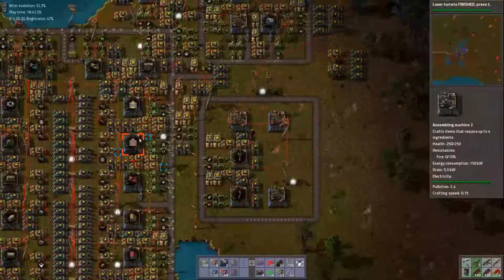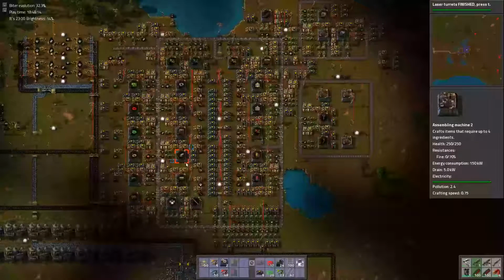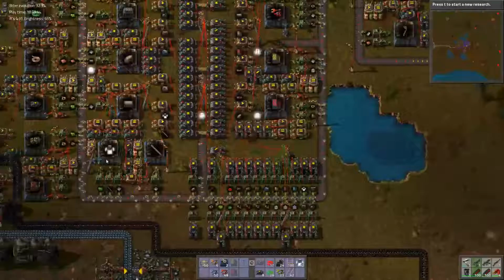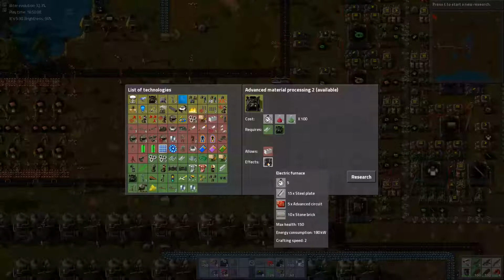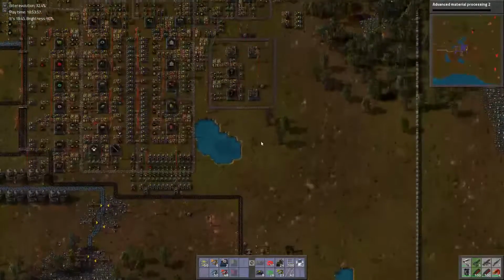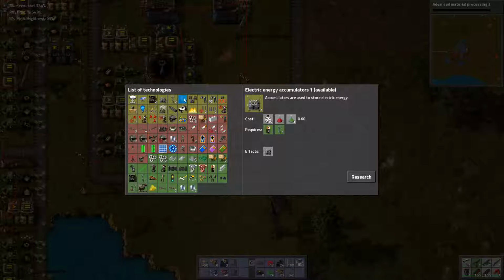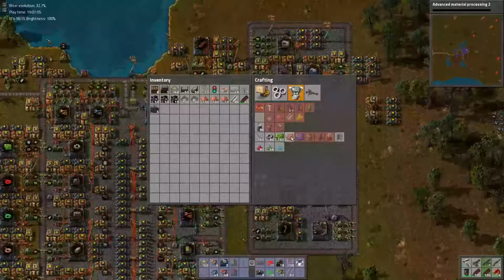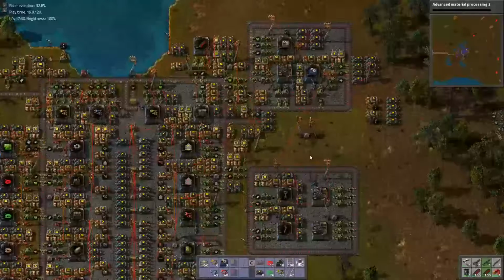Let's Play Factorio, Efficiently Ep #50